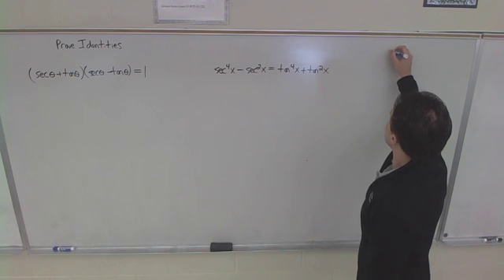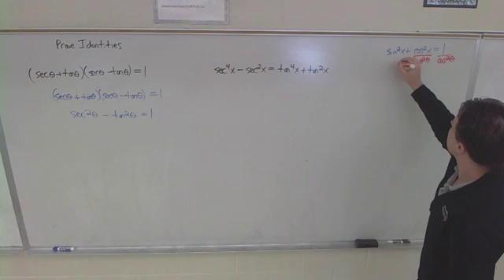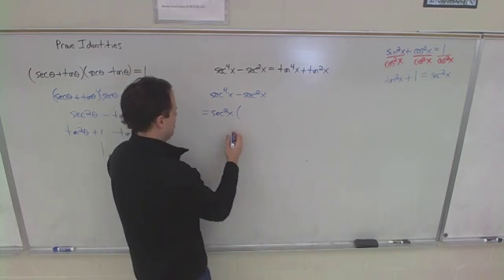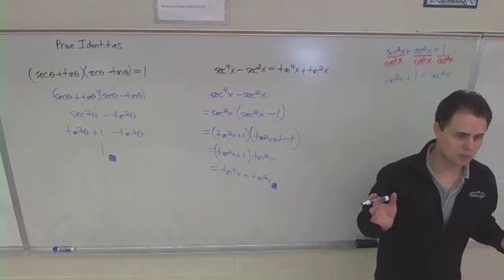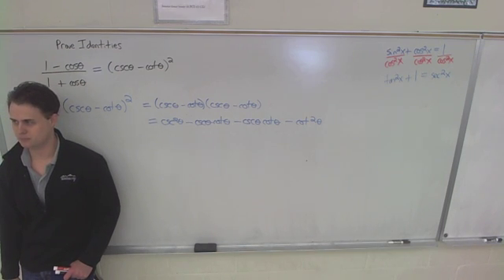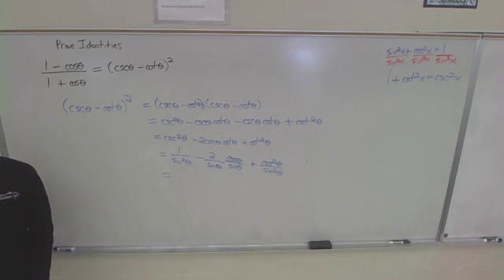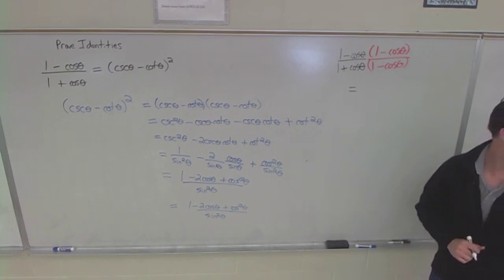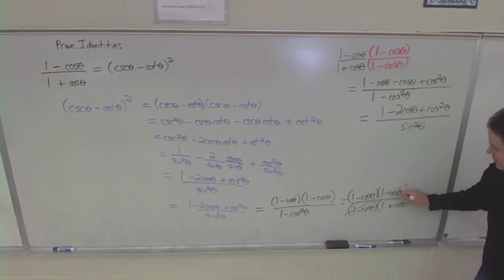Alg2 Trigonometry #16 More Identites Practice